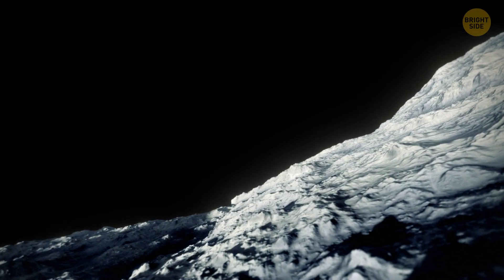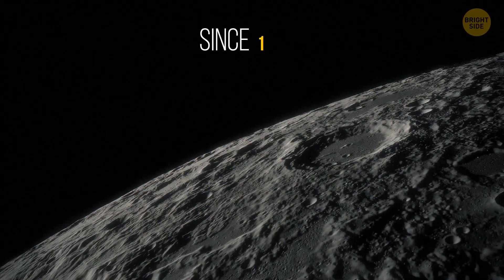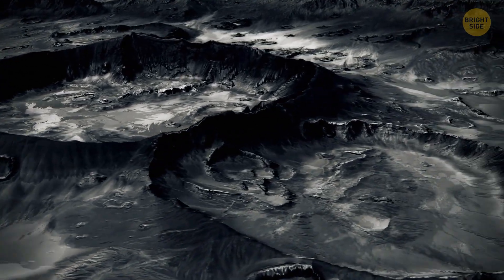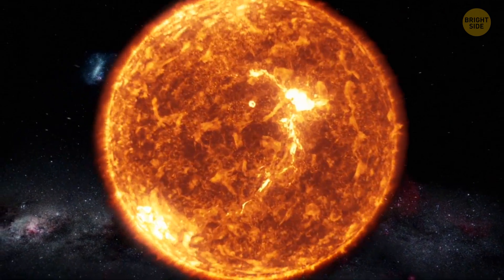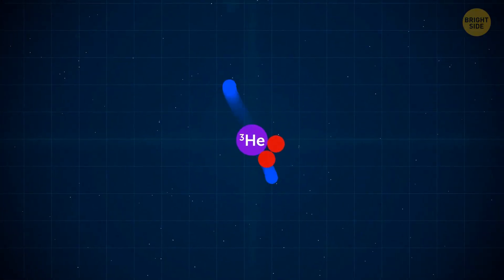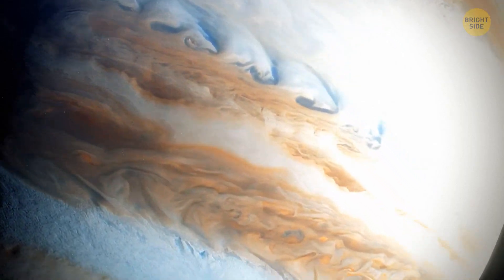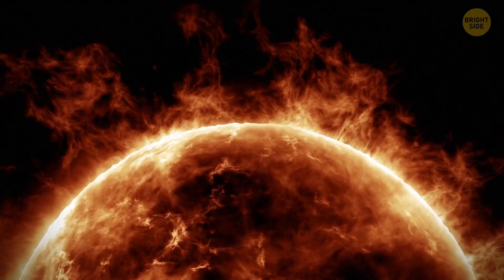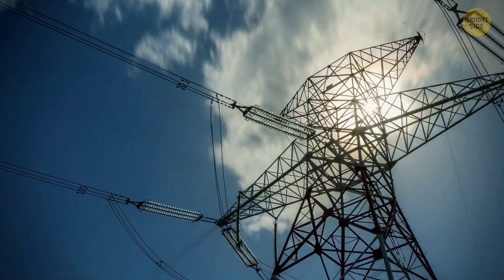This Moon Crystal Could Power Earth for 45,000 Years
Chinese scientists recently discovered an unusual crystal on the Moon. They found out that this crystal contains an element that can literally replace nuclear fuel. These crystals were formed as a result of volcanic activity, just like some garnets on the Earth. And yep, the place where they discovered these crystals also suffered from volcanoes... 1.2 billion years ago. Are they dangerous for us down on Earth, or could we make good use of them?